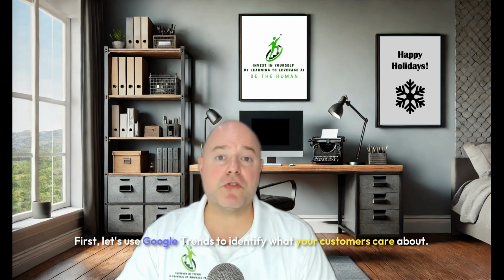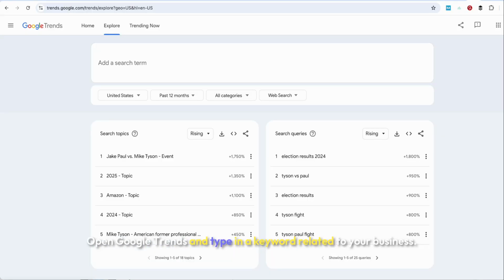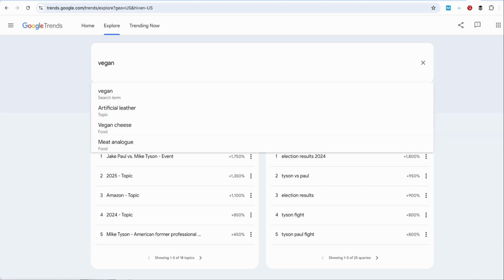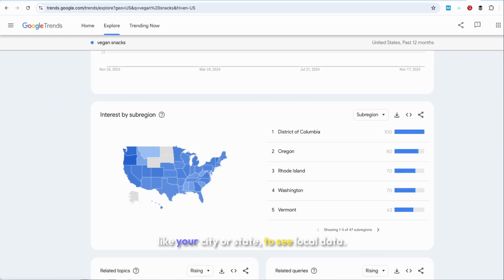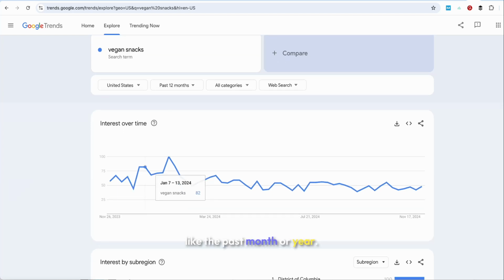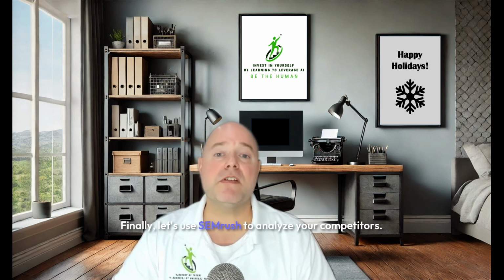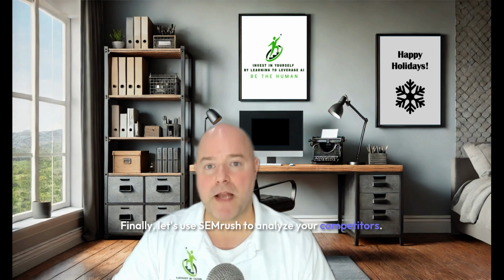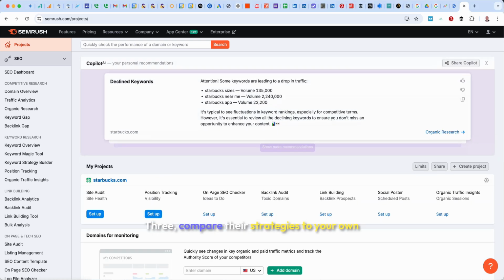How Small Businesses Can Use AI for Market Research in under 5 Minutes!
📊 Market research doesn’t have to be expensive or time-consuming.
In this video, we’ll show small business owners and entrepreneurs how to use three powerful AI tools—Google Trends, ChatGPT, and SEMrush—to uncover insights about your customers, track trends, and analyze competitors.

Here’s what you’ll learn in under 5 minutes:
✅ How to identify customer interests and seasonal trends with Google Trends.
✅ How to create and analyze customer surveys with ChatGPT.
✅ How to stay ahead of competitors with SEMrush.

💡 Example Insight: Use AI to discover when your audience searches for “holiday deals,” what products they want, and how to stand out in your market!

Whether you’re planning your next big launch or looking to grow your business, these tools will save you time, money, and stress.

✨ Ready to transform your market research? Watch now!